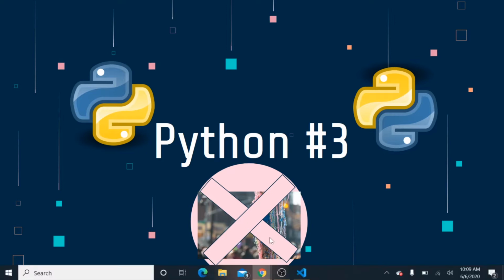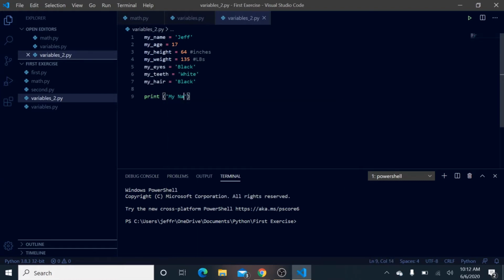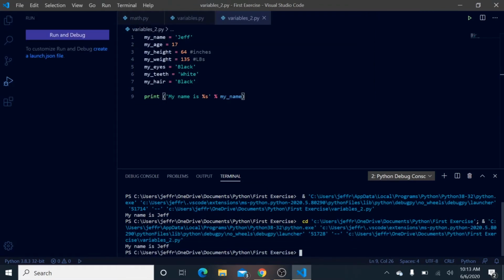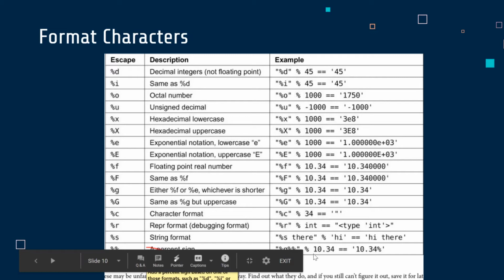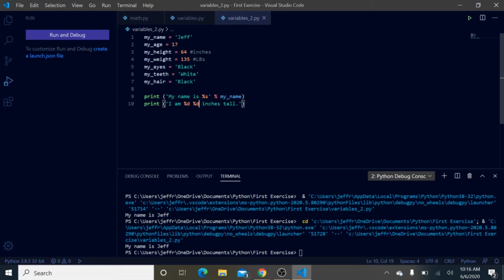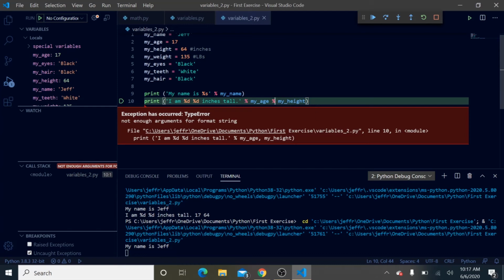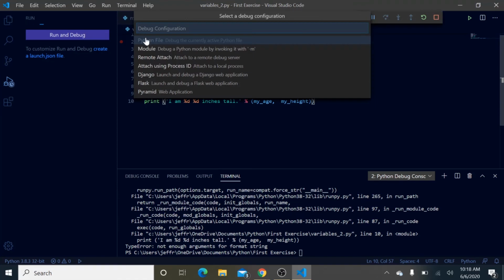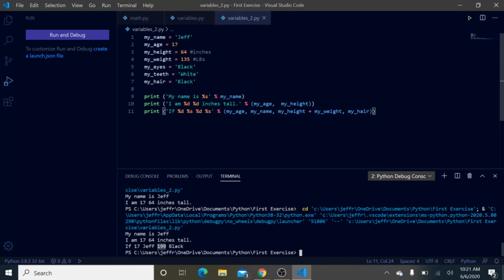Python | More Variables Pt. 2 | Tech Asian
We learn about strings today! The use of %s and %d is a very effective way when using print functions. I hope you enjoy and we will be back tomorrow!